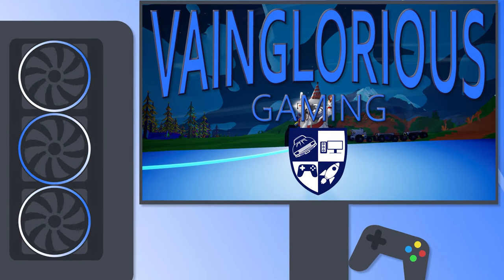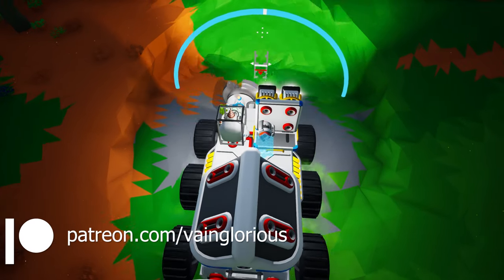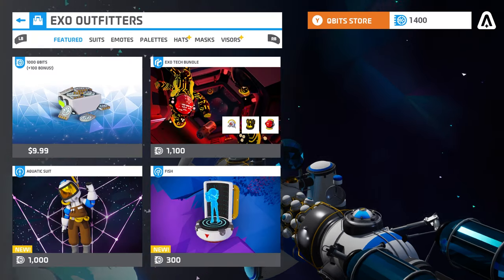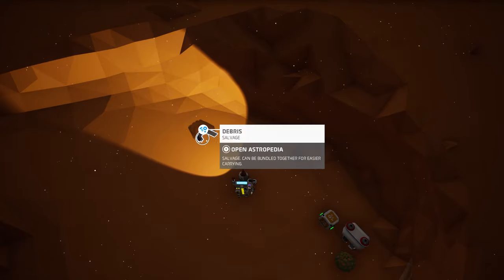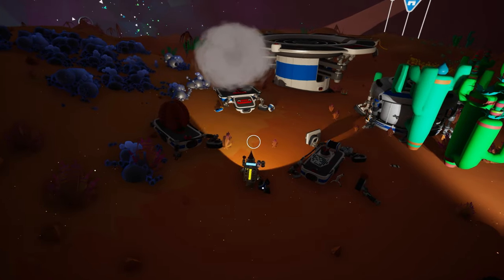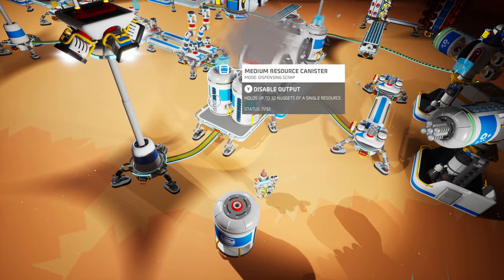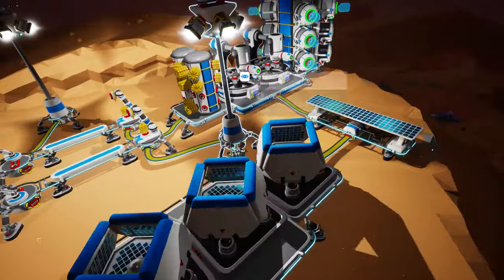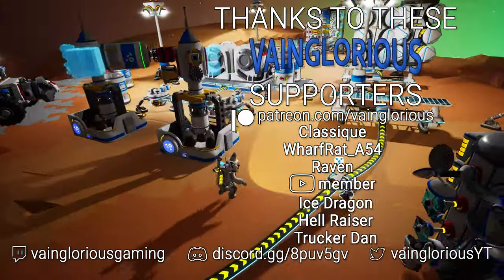Astroneer Controls Update | Plus, The State of Astroneer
The Controls Update for Astroneer is live, so let's take a look at what's new, what's changed, and talk about my first impressions of this update. Plus, at the end, I will briefly talk about the current state of Astroneer, why you haven't seen me play the game lately, and my plans for future Astroneer content on my channels. And pay attention for some IMPORTANT Astroneer Academy news.

0:00 Introduction
0:11 Controls & Accessibility
1:04 Oxygenator Sound
1:12 Camera Improvements
1:26 Drill Improvements
1:59 Landing Zone Improvements
2:24 Resource Bytes Update
2:37 NEW MARBLES???
3:04 EXO Outfitters New Cosmetics
3:19 EXO Salvage Initiative limited time event
4:10 Bug Fixes
4:19 First Impressions of the Update
6:25 Thoughts on the State of Astroneer
9:20 Future Astroneer Content from Vainglorious Gaming
9:38 Conclusion

Our vast solar system includes 7 wondrous planets that players can travel between and explore every inch of, from the entire spherical surface, through treacherous layers of caves, all the way down to the mysterious core. Each of those planets has unique and challenging surface and cave biomes that offer a multitude of challenges for players on their journey.

Social